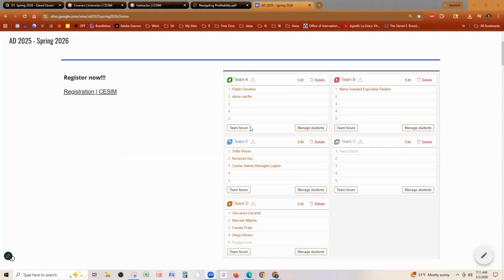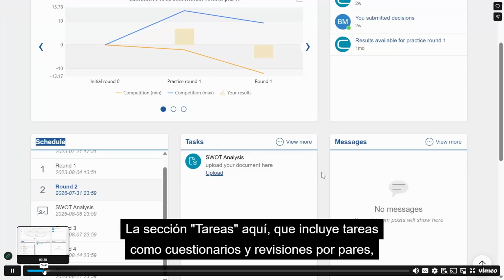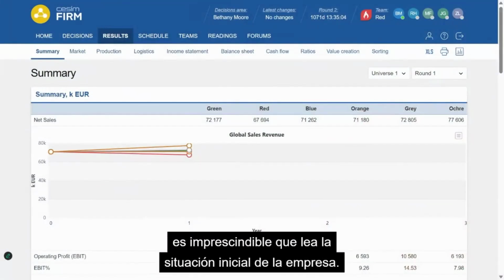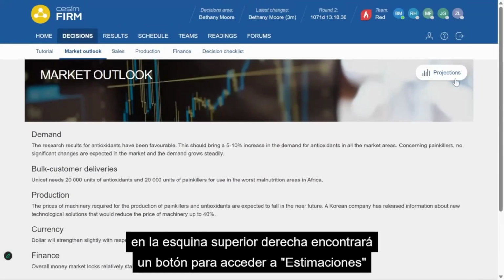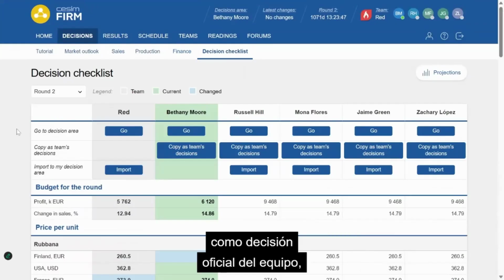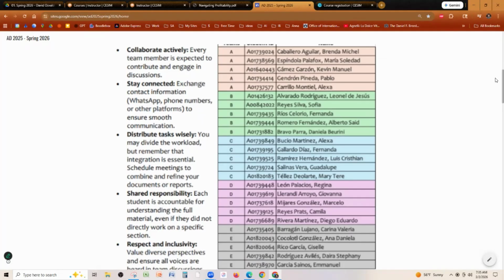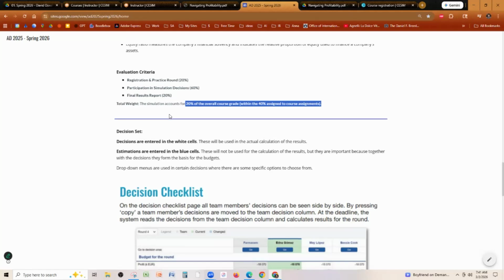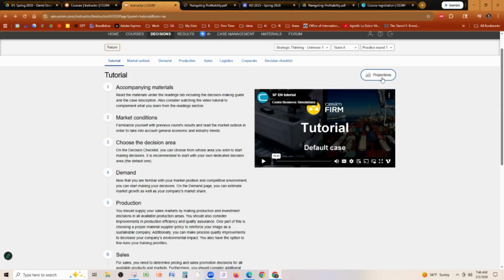3.2.26 - AD 2025 CESIM Introduction